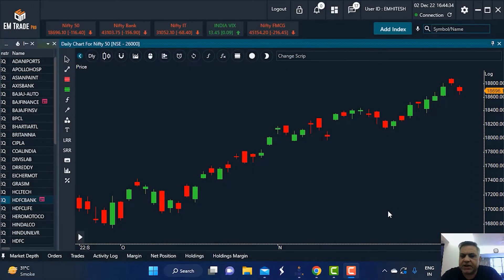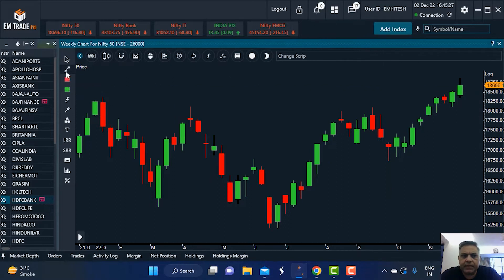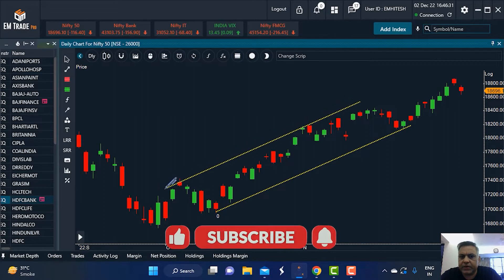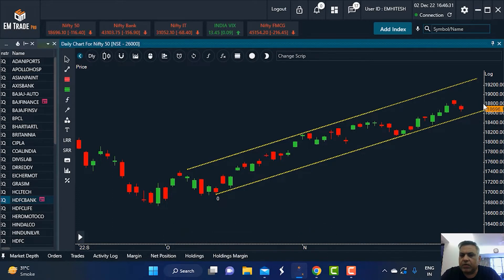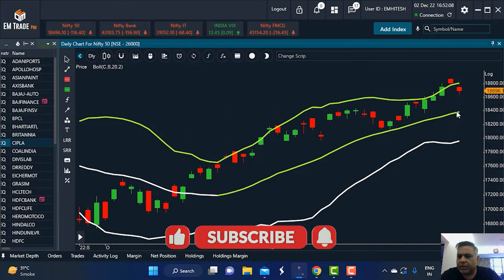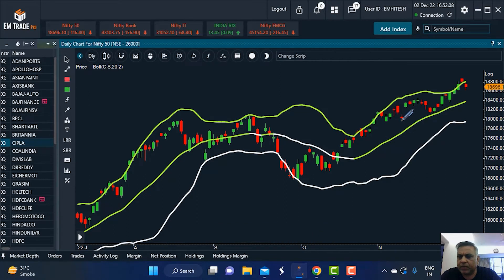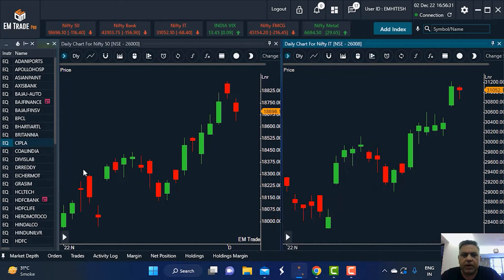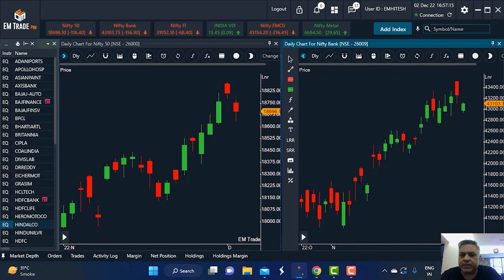Stock Markets Recap Week Of 2nd December 2022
Summary
- Nifty and bank nifty closed the week on a positive note.
- Nifty did see break above all time high-level of 18504.
- Index looks overbought in the near term as is trading around the upper end of the bollinger band.
- The trend is up for nifty and bank nifty and the decline will be a corrective decline towards the middle bollinger band or 20-day moving average.
- Nifty 20 dma = 18390.
- Bank nifty 20 dma = 42467

Please Note: This video is an initiative by FinLearn Academy for education purposes only.